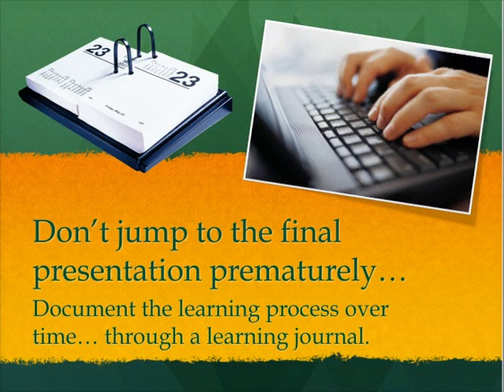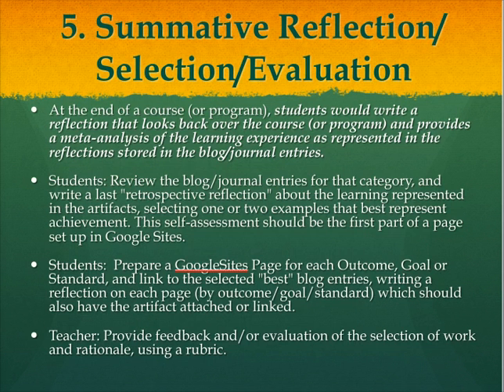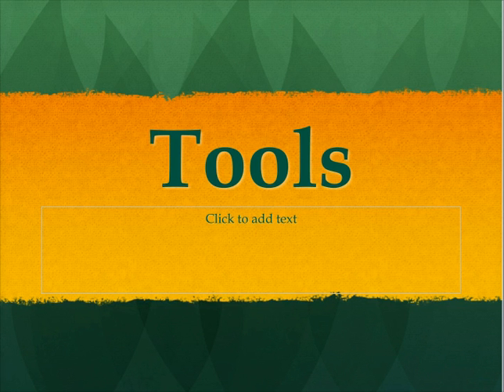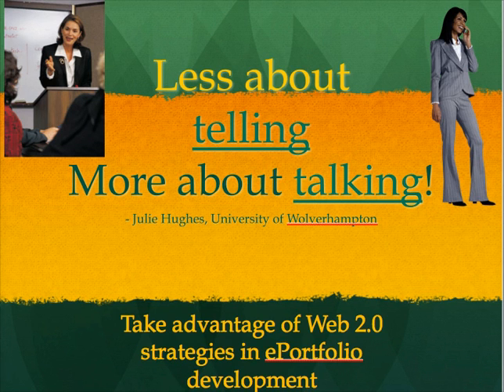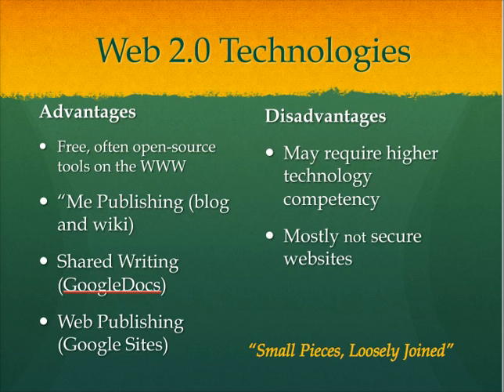Screencast by @eportfolios from Screenr.com